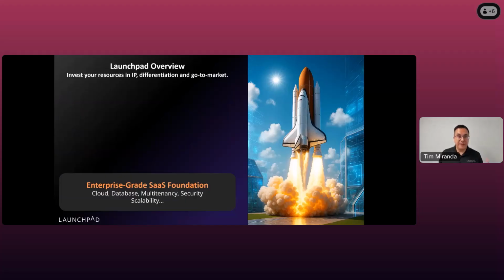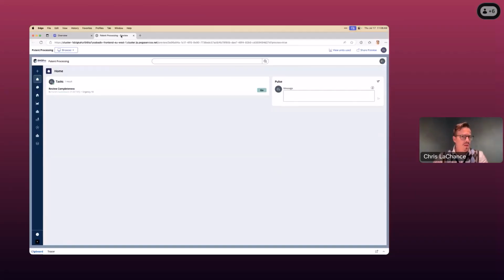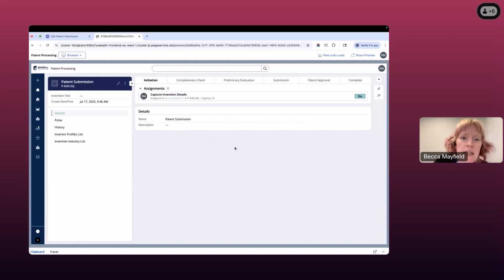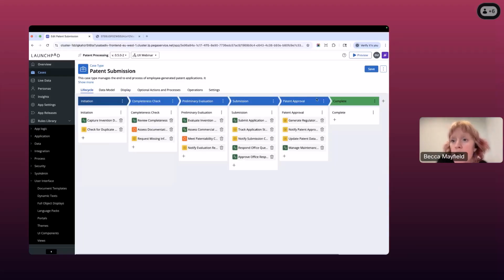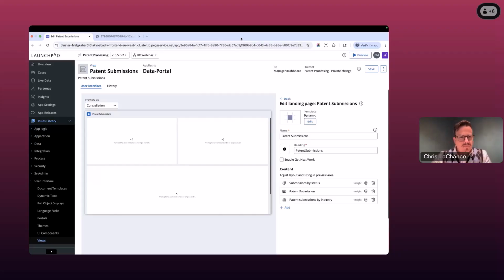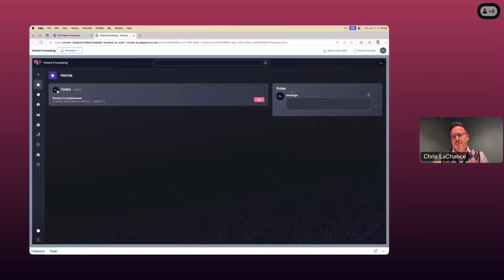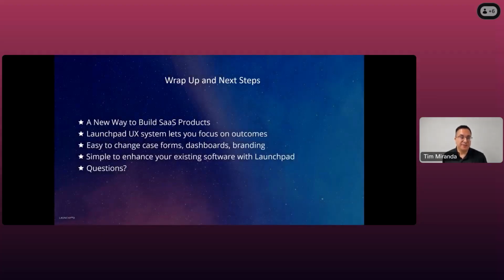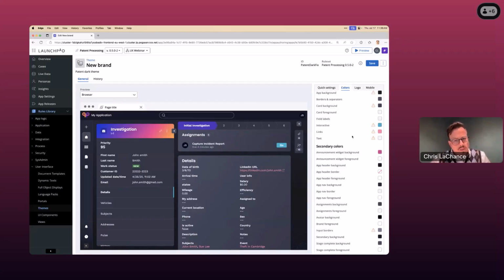How to Build Great UI/UX with Launchpad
Discover how to design and build responsive, accessible, and fully branded applications—faster than ever. In this Launchpad webinar, we walk you through powerful UI/UX capabilities that help you deliver polished, professional interfaces without heavy coding.

In this session, you’ll learn how to:
✅ Create responsive and accessible enterprise applications
✅ Customize your app's look and feel to reflect your brand
✅ Seamlessly embed workflows into your existing software stack
✅ Tackle common UX design challenges with smart solutions

✨ Whether you're launching something new or upgrading an existing app, this webinar is packed with practical tips for building user-friendly, enterprise-grade software—fast.

Watch now and level up your UI/UX game with Launchpad.